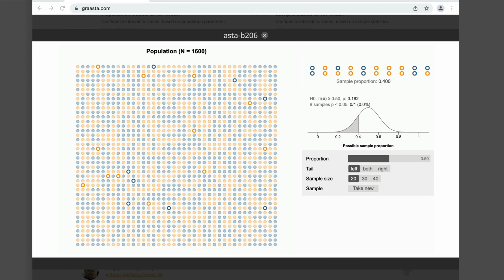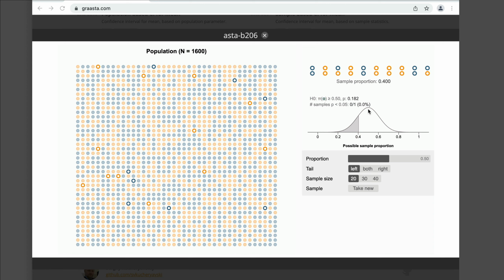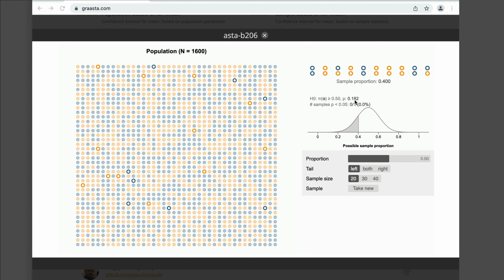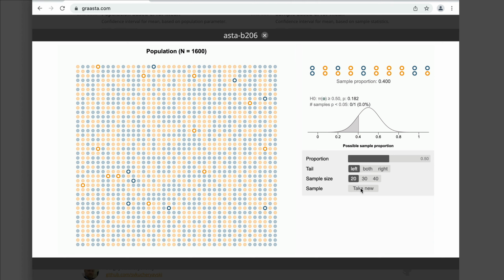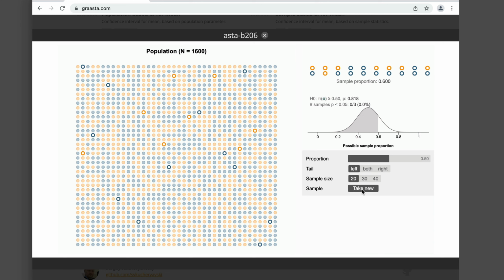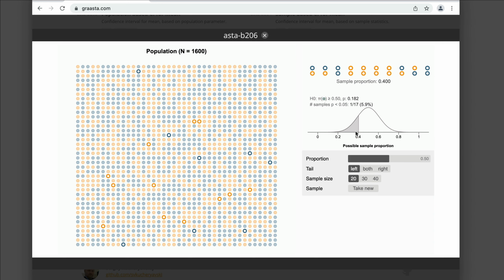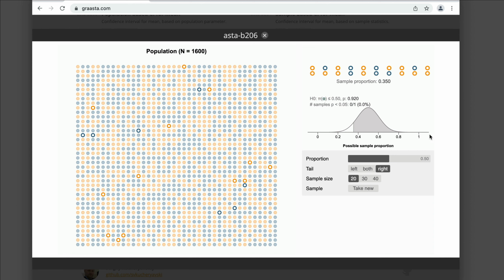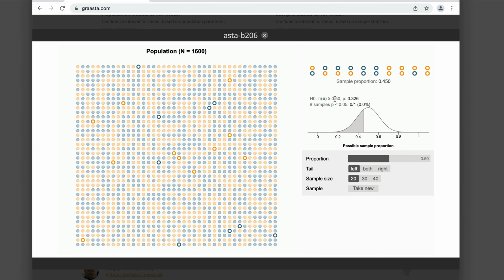B41g - Graasta app - b206